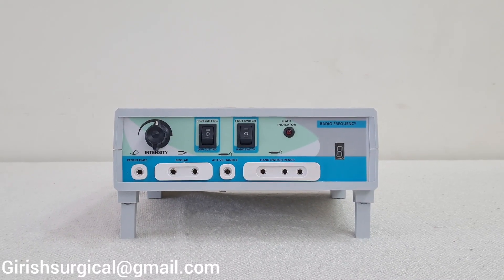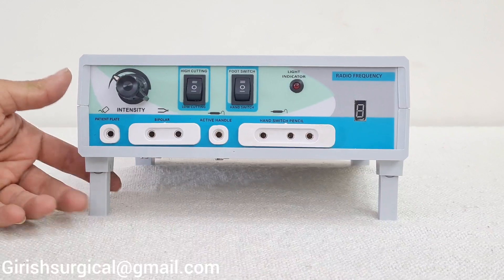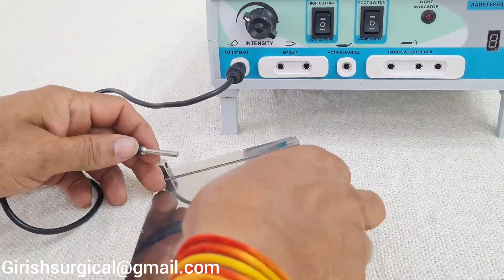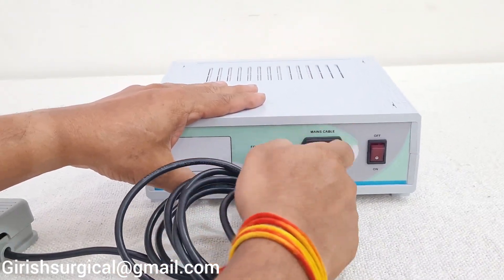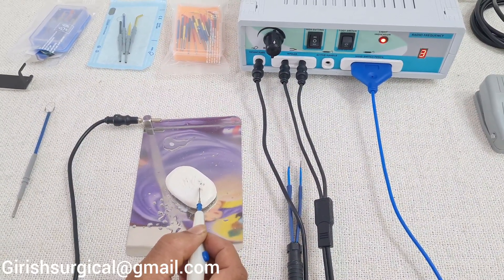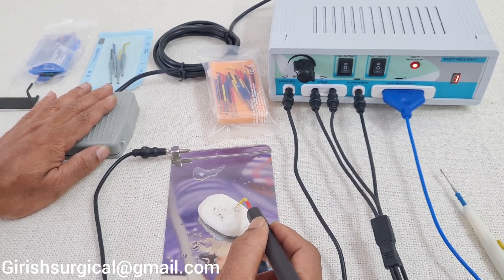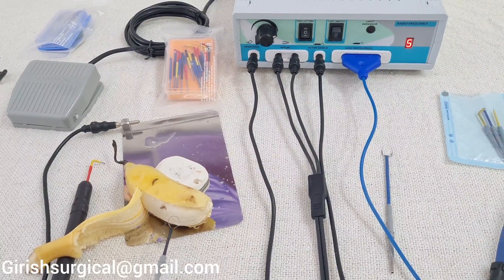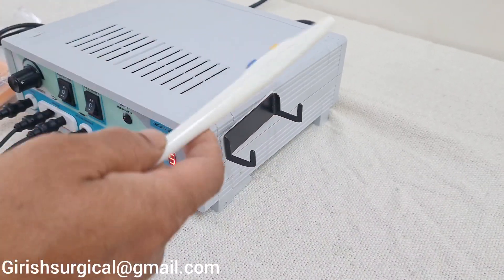Radio frequency Cautery advance , girish surgical works , PH:- 09819769738 & 09223248134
GIRISH SURGICAL WORKS

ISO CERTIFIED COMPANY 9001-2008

We stand for quality not for competition.

Manufacturer of Electro-medical & Physiotherapy accessories& Instruments.

Vakola Bridge, chatrapati Shivaji maharaj Marg,Shivaji Nagar,Opp. Anjaneya Hotel,Gala No. 2, Santacruz (East), Mumbai – 400 055.Maharashtra (INDIA).

girish surgical works , PH:- 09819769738 & 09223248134,
radio frequency cautery waves through soft tissue to cut, coagulate, or remove the tissue. Soft tissue resistance to these radio waves causes the cellular water in the soft tissue to heat, which produces steam, an results in cellular molecular dissolution of individual tissue cells.
The surgeon uses a hand piece with an active electrode (different type of electrodes for different applications) to transmit the radio waves. The radio waves are focussed on the tissue by an antenna plate (Patient plate) that is positioned behind the tissue in contact with patient's skin.

Radio surgery in general practise has many advantages over conventional surgical techniques particularly dermatological, plastic and eye lid surgery,ENT,Dental,quicker operating time;rapid healing,less tissue damage and less post operative discomfort have been observed and its wider use in hospital practise is recommended.
Radio frequency is not to be confused with electro-surgery machine(surgical diathermy) spark gap circuitry unit(electro-cautery) and uses completely new technique compared with scalpal surgery and other techniques and Radio energy does the cutting very light. A very high frequency radio wave 0.3 - 2 MHz and a ine needle or wire loop electrode which is held by the surgeon, radio energy passes between the cautery electrode and patient plate. It is concentrated at the needle end or wire loop electrode, resulting in the release of energy, which produces steam within the cells, thus vaporizing them and  dividing the tissues.

Specification:
Power input 220 volts +-5%
Maximum Output
HF Monopolar 150Watts on 400 ohm load
HF Bipolar 100 Watts on 100 ohm load
Fulguration 100 Watts on 1000 ohm.
Weight: 3.5 Kgs
Advantages:
Minimum heat with no charring resulting in least tissue damage.
Cutting & fulguration is optional
Minimum blood loss & pain
Shock proof.
Local anaesthesia is not required on the surface of the skin or in superficial procedures.
Sparkless integrated circuit of latest technology for fast and continuous procedures.
Pin point cutting capability.
More Advantages:
Increase Revenue
Reduced Stress
Reduced Operating times
Pressure - less Cutting
No Lateral Heat
Micro-smooth incisions
Increased range of procedure
Various Application of RF cautery for Dermatology:
Adenoidectomy
Laryngeal Disorders
Keloid Surgery
Nasal Polypectomy
Nose Bleeding
Removal Ranula Cyst
Snoring
Tonsil and Adenoid
Tonsil tumor
Wart, Nevus Skin Tumor
Adenoidectomy
Nasal Mucosa
Nasal Polypectomy
Nasal Tumor
Procedure Of Snoring
R.F. of Palate
Tosillectomy
Turbinate
 Learning Radio surgery: With a piece of meat or soap, the doctor can practice most radio surgery techniques, including cutting biopsy & coagulation